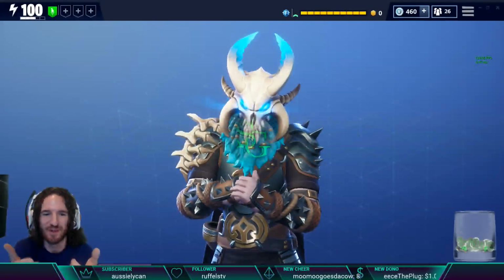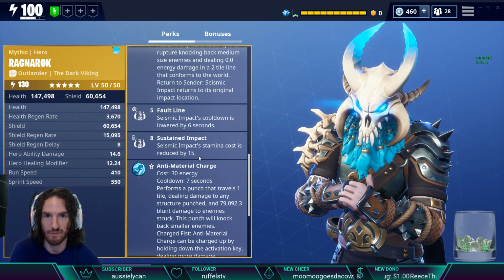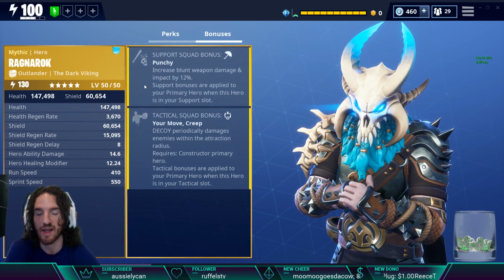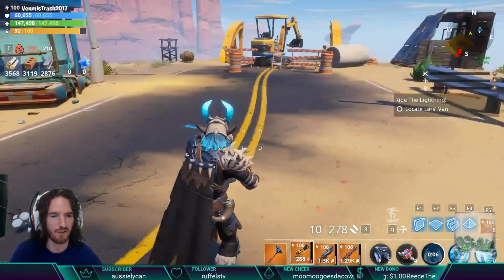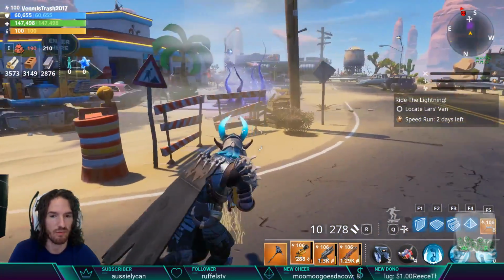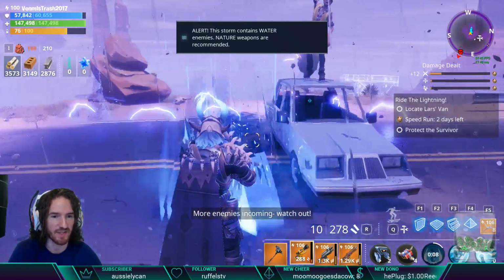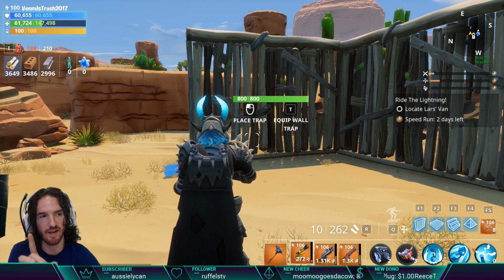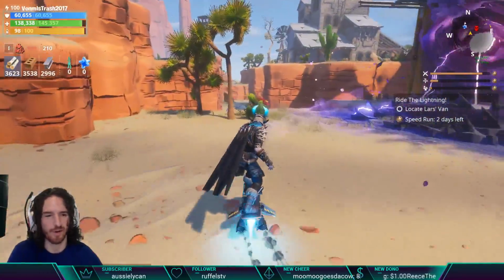Fortnite - Hero Overview - Mythic Ragnarok (The Dark Viking Outlander)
Here is a rundown fo the new "Mythic" Hero that is currently available in the Event Store.  This is a brand new Outlander that has a brand new ability, "Seismic Impact".